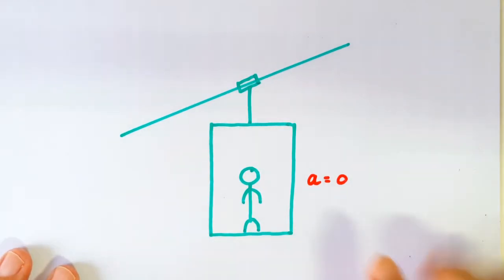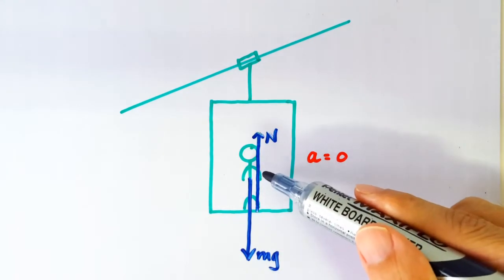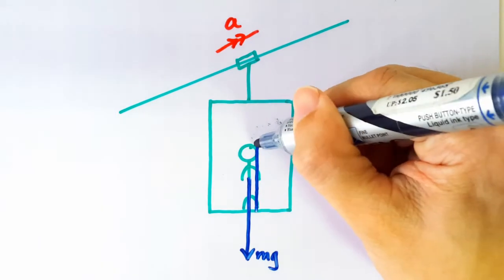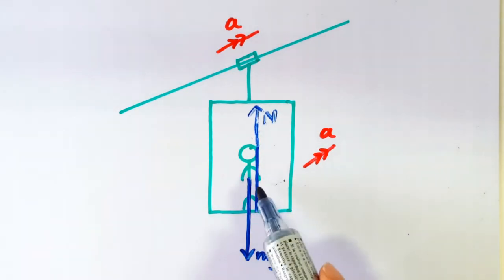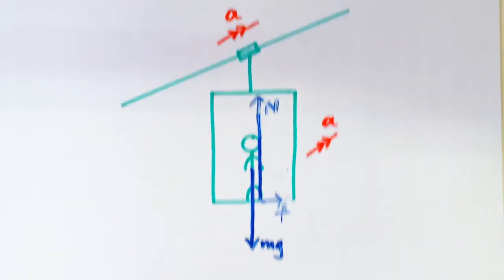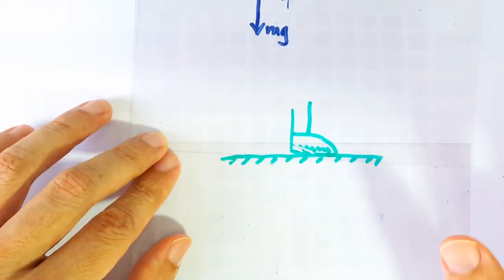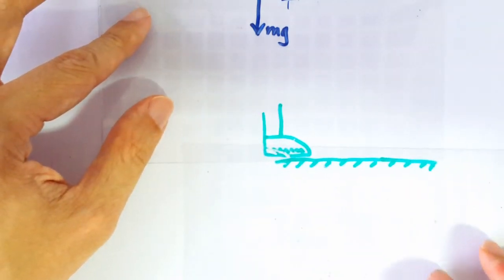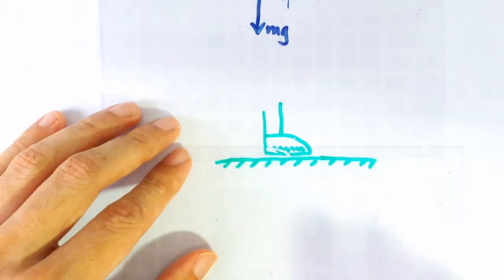2013 P2 Q1c